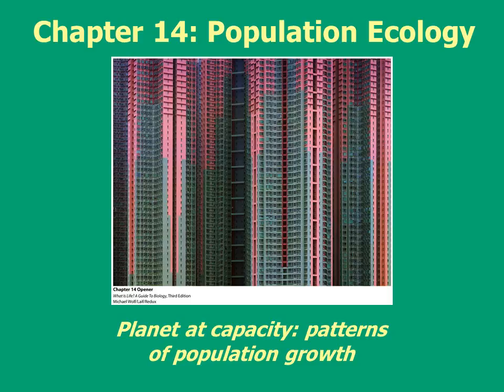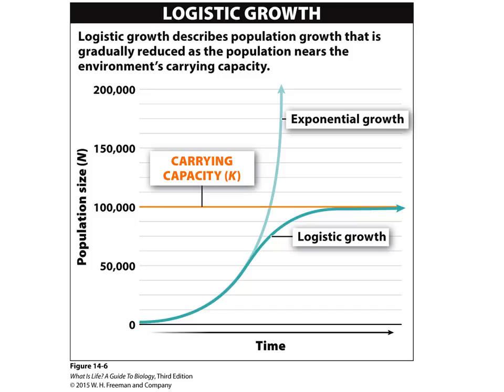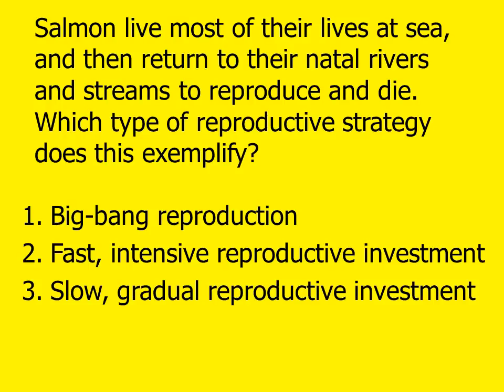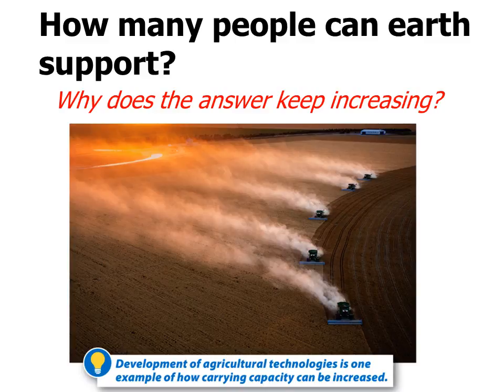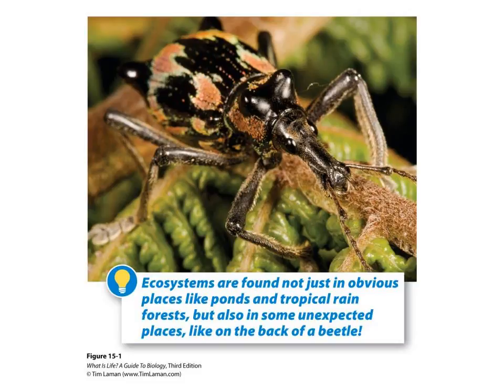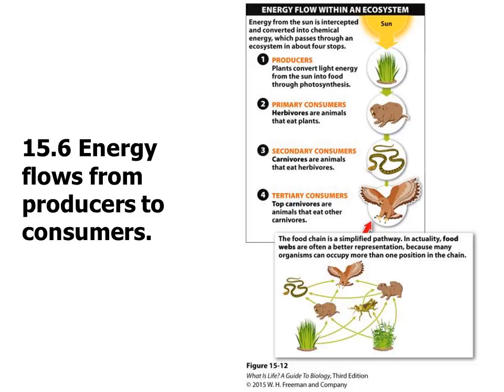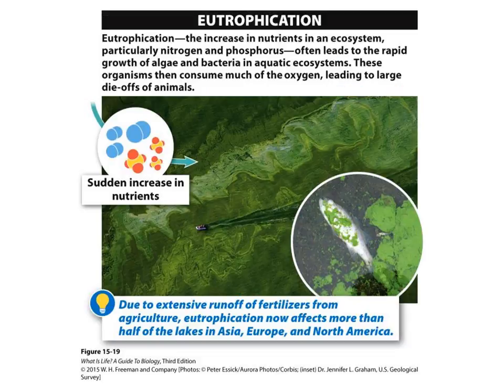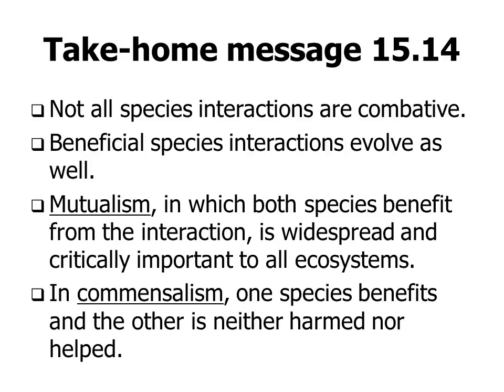Lecture Chpt14to16 SlidesWeek11 Oct29